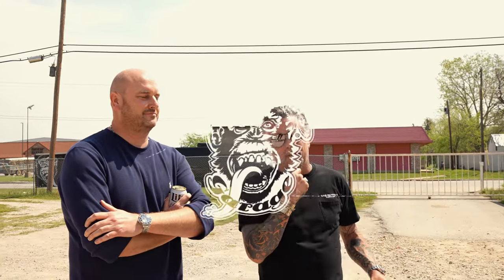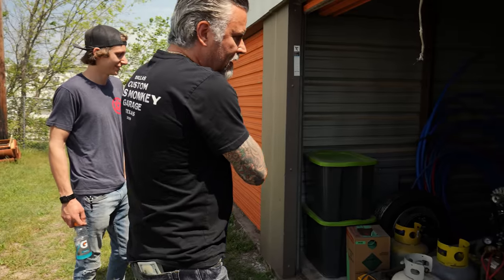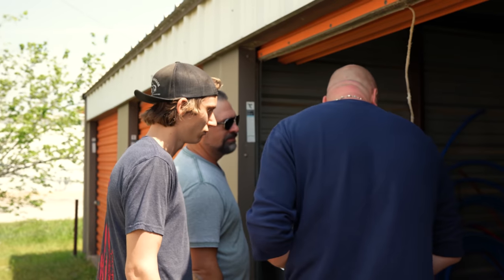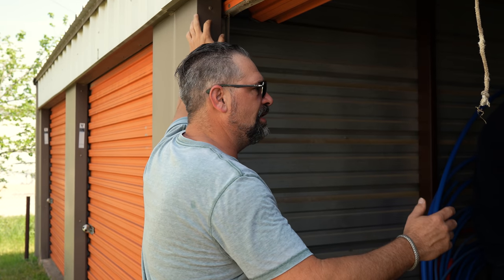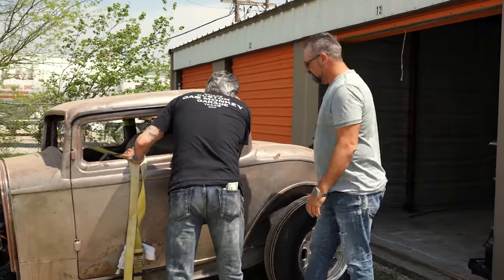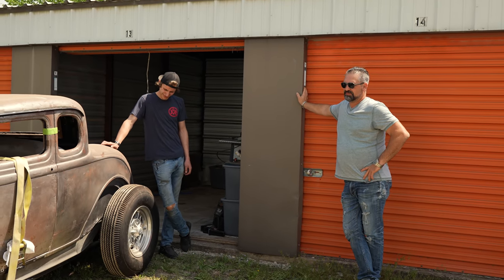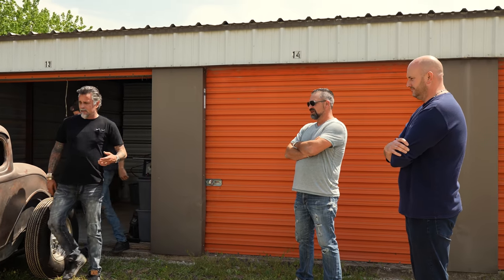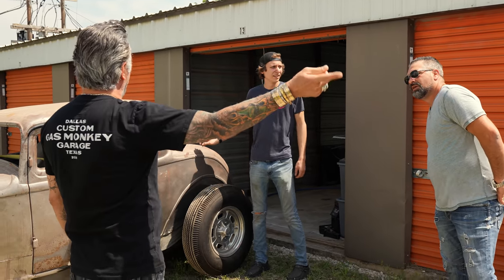Fast N' Loud Build Found In a STORAGE UNIT!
Last time we saw this hot rod, we had just finished building it on ' Fast N' Loud'. From leaving our shop in one piece and looking good, to bouncing around from owner to owner, to now...this. This is NOT how we thought reuniting with a former build of ours was going to look!

Do you remember this 1932 Ford 5 window?